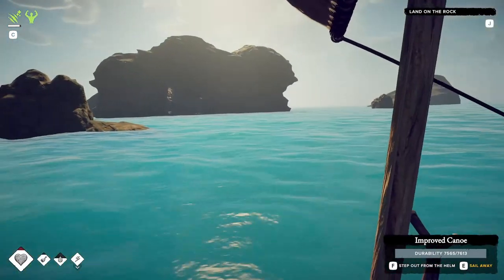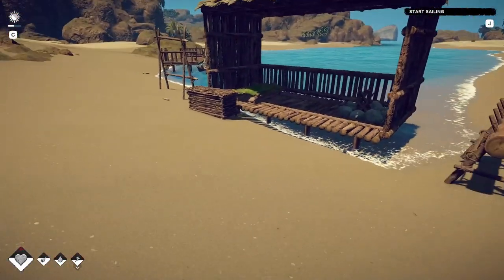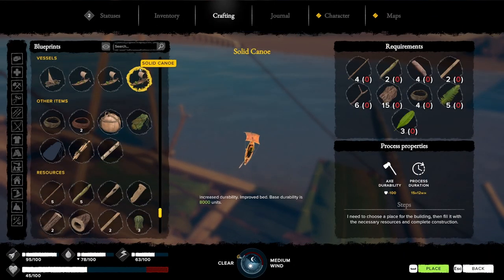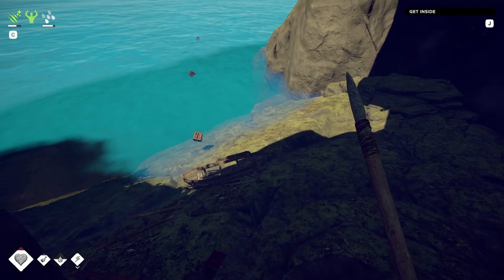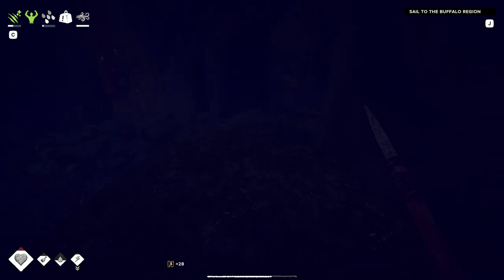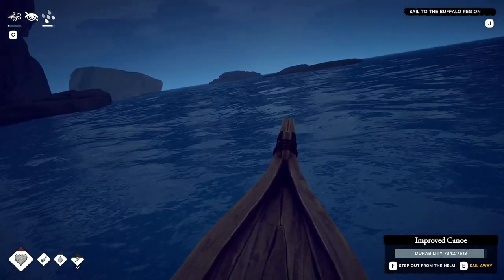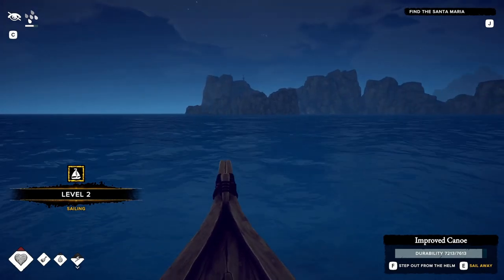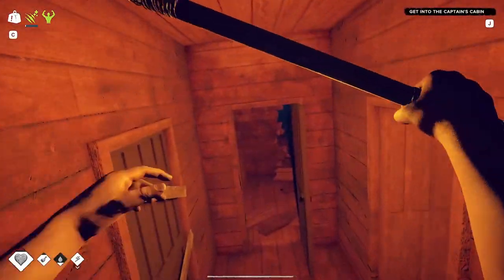Survival Fountain Of Youth #4 - Out To Sea We Found The Santa Maria Ship